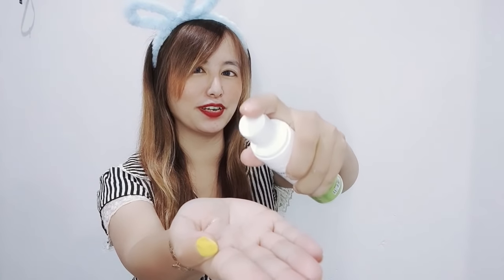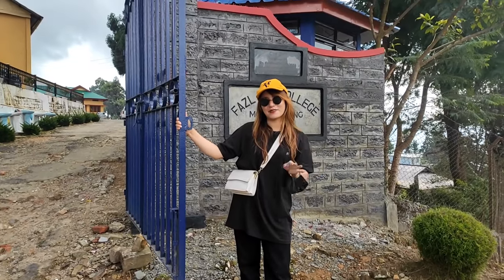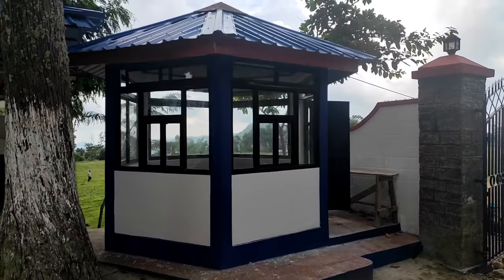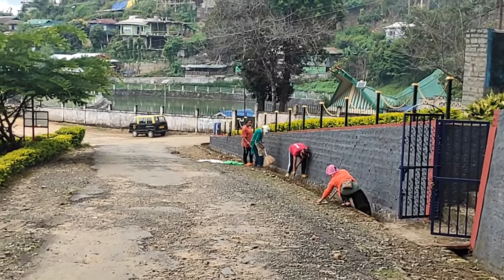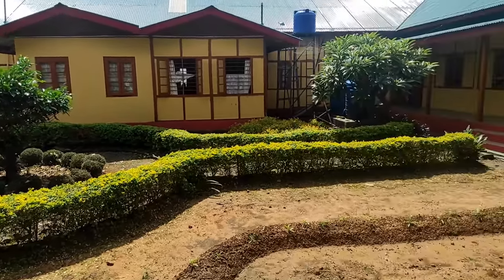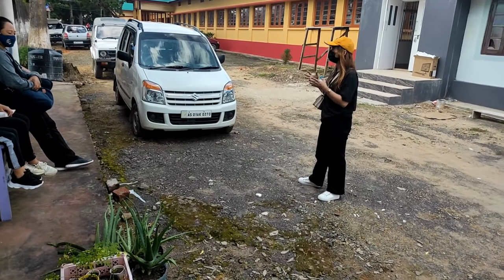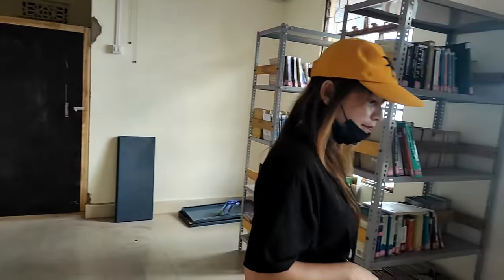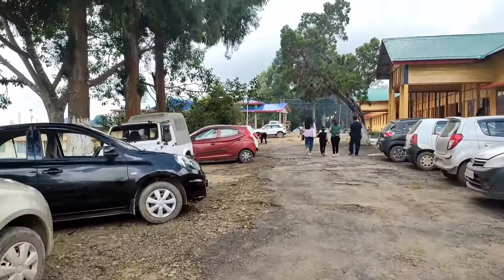Oldest College at Nagaland 📍| Fazl Ali College, Mokokchung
Dear family, enjoy watching my one day visit to fazl ali college, Mokokchung..
To make this land go green with Moringa plant is my goal and my team greatest mission.

You can also get this amazing products at  Mamaearth 🌿✔️
Wonder Water - Rice
Best Wonder Water
Detangles Hair
7 seconds Challenge
Best Serum